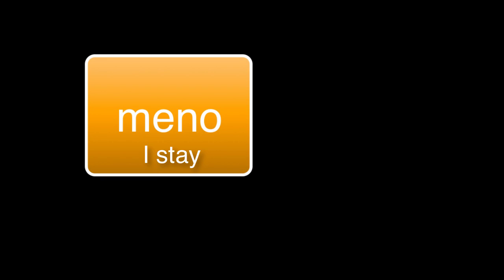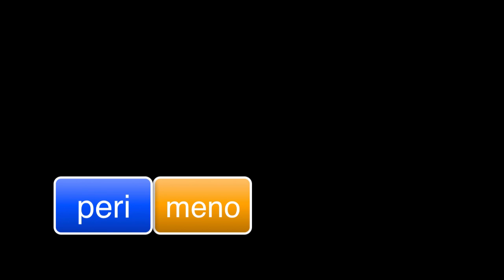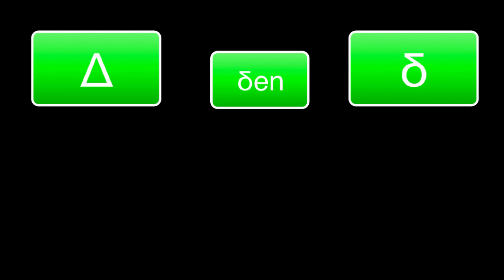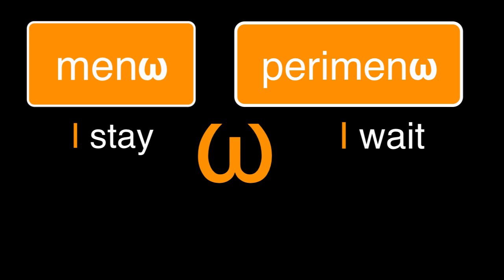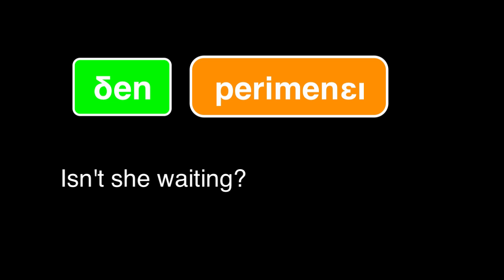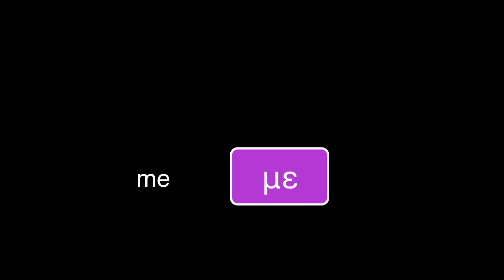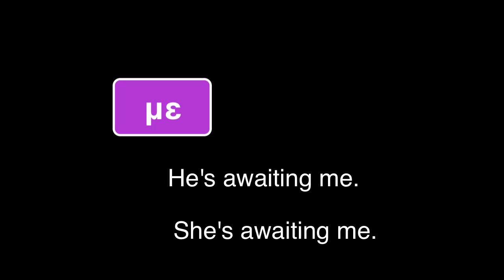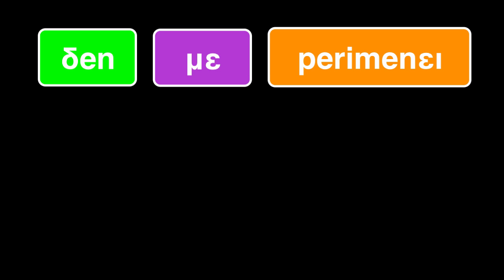Language Transfer Complete Greek: Lesson 01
This is a illustration of the first lesson of Language Transfer Greek